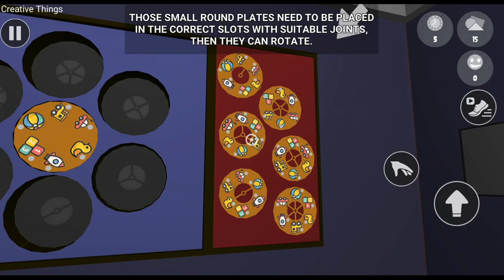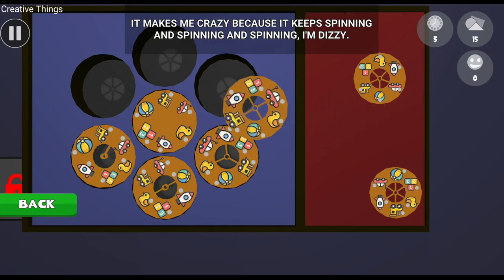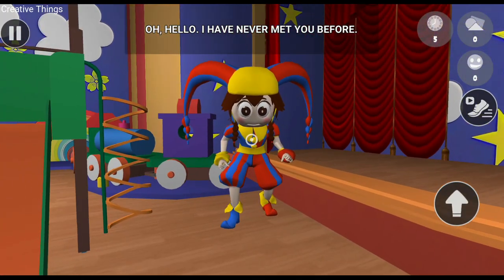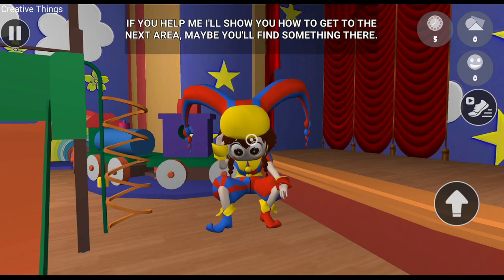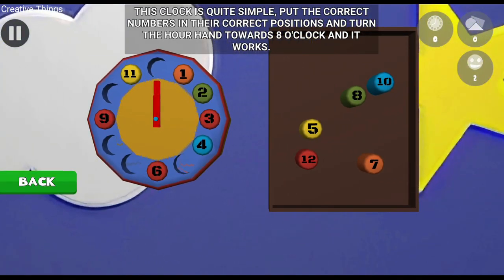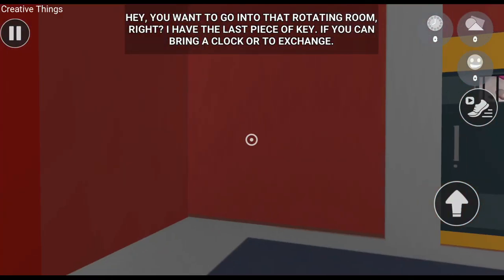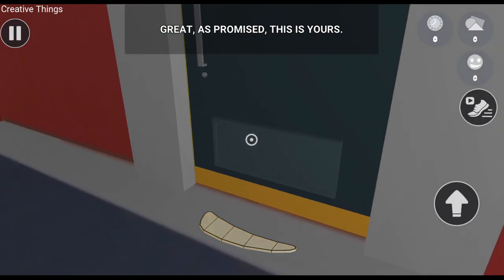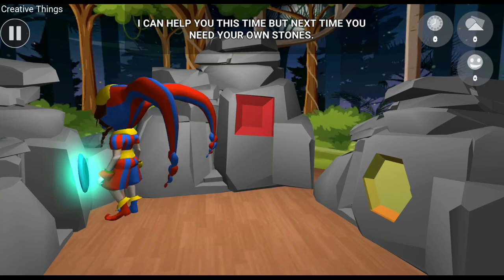Clown Monster Circus Escape Gameplay Chapter 1 (Android)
hello friends
this is gameplay video of Clown Monster Circus Escape Game in Android.

About Game: Clown Monster Circus Escape

Launching the new Survival Circus game: New monsters, new maps, new missions.

Have you heard the news yet?? Circus of Monsters just released. In this Clown Monster survival challenge game, you need to play hide and seek with your other locked friends.

🎪At a mysterious circus, the boy woke up and discovered that everything around him was strange. His friends have turned into teddy bears, clowns, and a circus full of balls and wheels just like in the comics. Oh no! What's going on? What do you have to do to get out of here?

You must survive in this horror/puzzle adventure. Try to overcome challenges with monsters waiting for you in the abandoned digital circus. The monster Jax is hiding somewhere, he will catch you and lock you up. Rescue your friends and run away from here.

🔑 Your mission is to avoid traps and find a way to escape from the haunted circus in Circus of Monsters. Use your wits, creativity and problem-solving skills to quickly decode encrypted messages, create the best plan and escape the maze of this gloomy place.

🙋 Accompanying you is Pomny - a 25-year-old girl who was also brought here. Join her in solving puzzles to unlock mysterious rooms and collect items. Rescue people trapped in the scary circus. And don't lose your mind because of the manipulation of the virtual world.

⚔️ Gameplay:
✔️️ Easy to control: Drag to move, press the jump button to overcome obstacles.
✔️ ️Collect encrypted messages and decode them: search for items, avoid traps, unlock doors...
✔️ ️ Overcome challenges and unlock exciting levels.